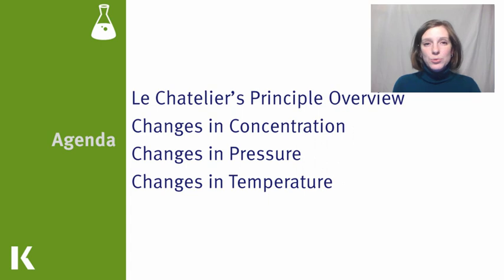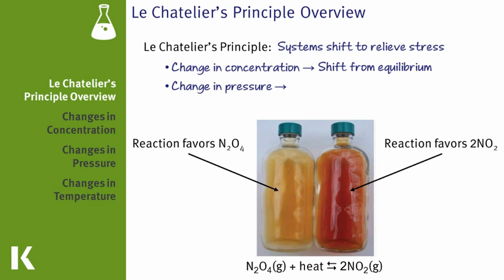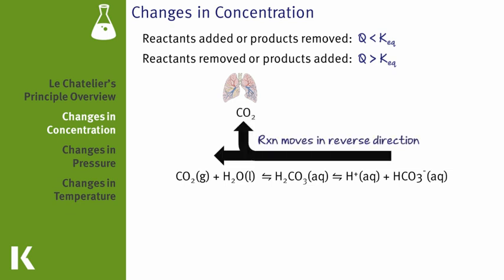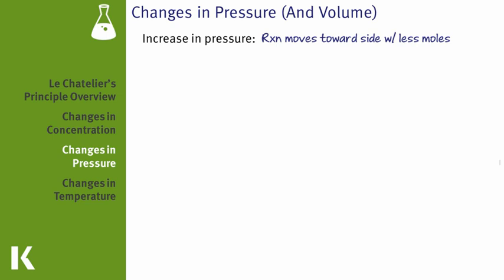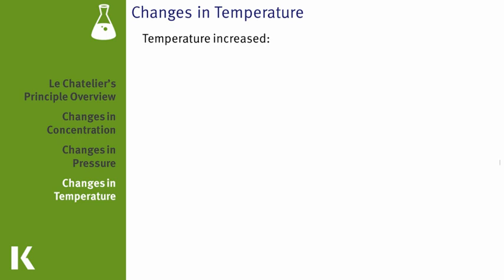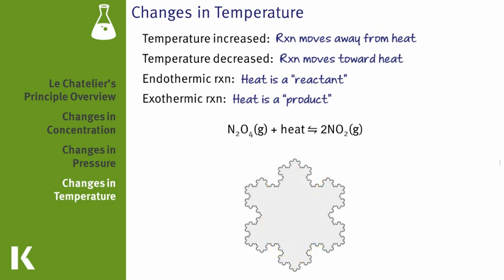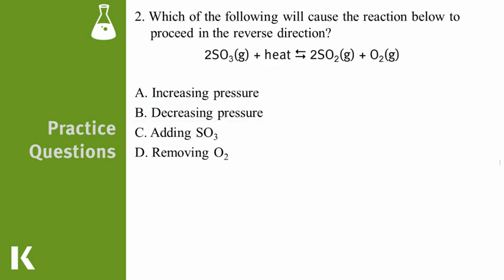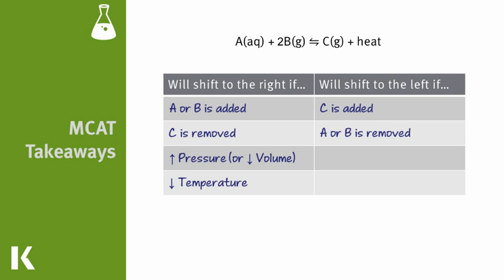Le Chatelier’s Principle Explained | Easy Chemistry Guide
Description:
Struggling with Le Chatelier’s Principle? This video makes it simple! Learn how changes in concentration, temperature, and pressure affect chemical equilibrium, and discover how to apply this principle to solve common chemistry problems with ease.

In this tutorial, we cover:

The core concept of Le Chatelier’s Principle

Step-by-step examples showing shifts in equilibrium

How to predict outcomes of changes in reaction conditions

Exam-focused tips for JEE, NEET, and school chemistry

By the end, you’ll have a clear understanding of how to use this principle to solve questions quickly and accurately. Perfect for students, competitive exams, and anyone learning chemistry fundamentals.